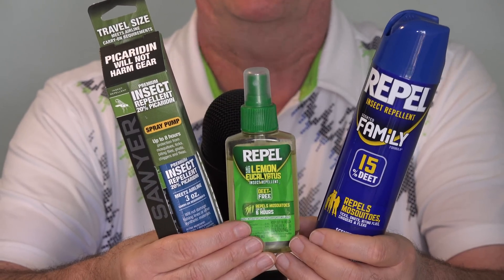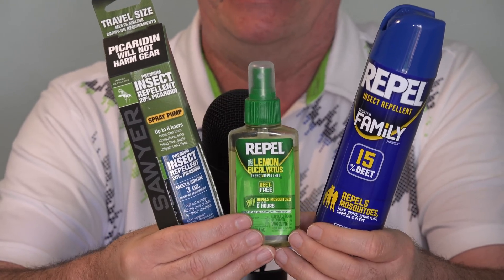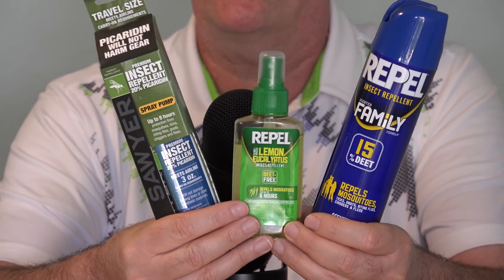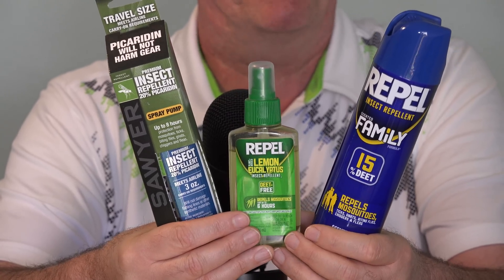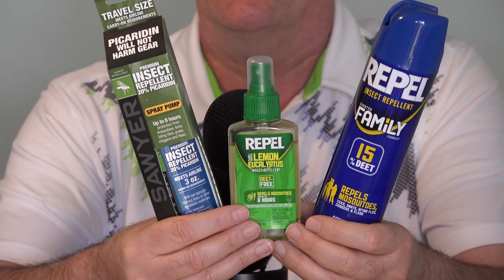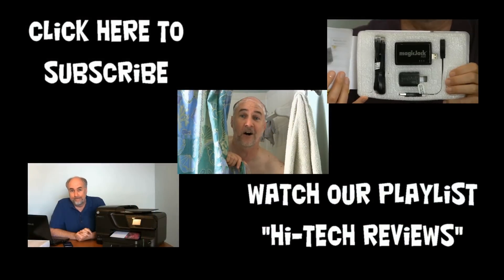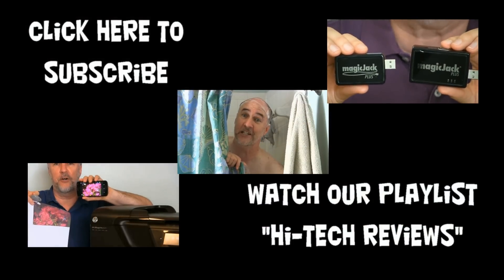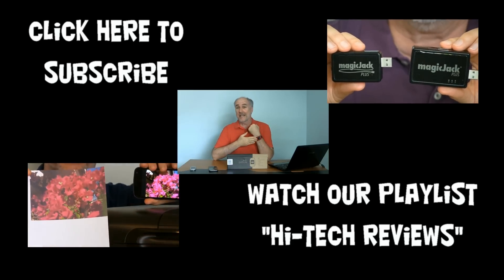Zika Virus- Best Mosquito Repellent | EpicReviewGuys CC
The Zika Virus means the upcoming mosquito season should be taken seriously.  Thanks to Consumer Reports for reviewing mosquito repellents to see which are most effective against the Zika Virus mosquito and for releasing the ratings for free to the public.  I found the Sawyer Fisherman's Spray at REI
The Repel DEET Scented Family